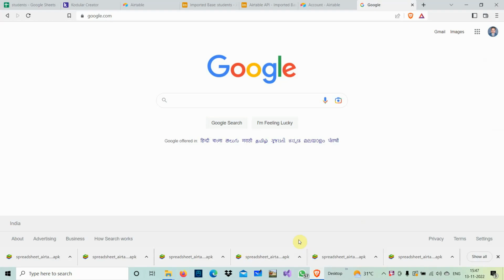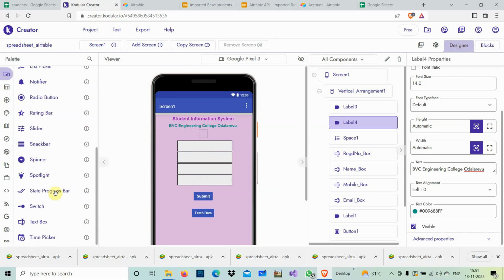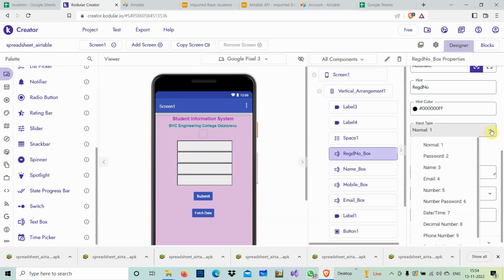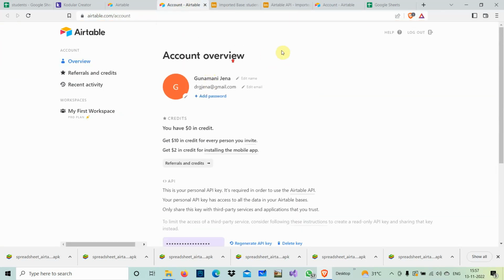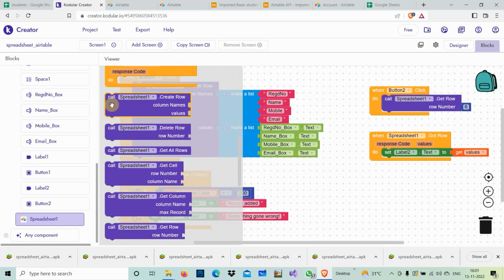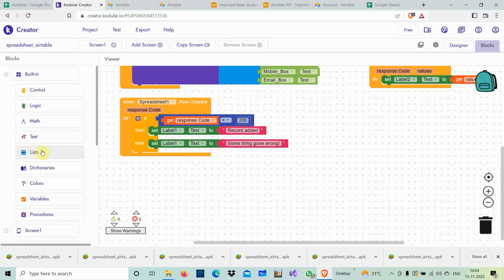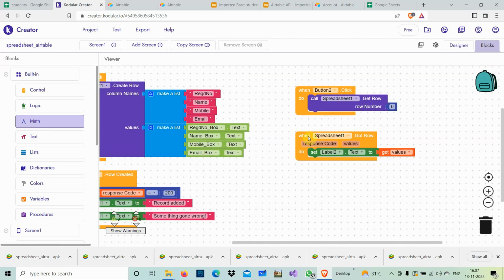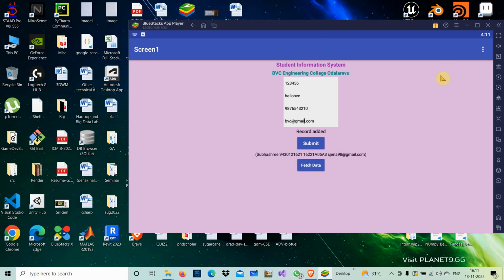kodular part4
spreadsheet with airtable db used with kodular for developing apps